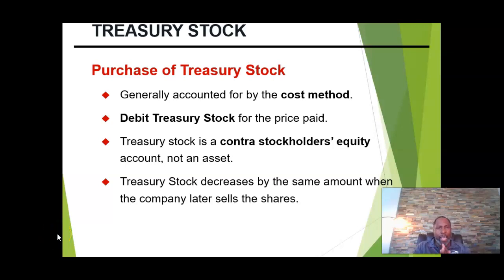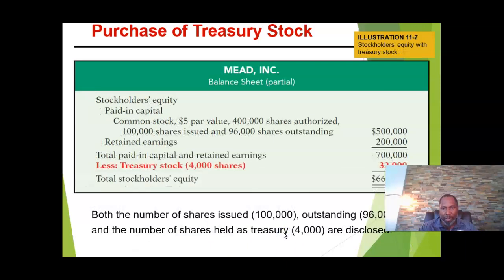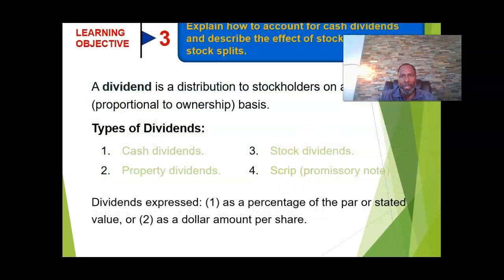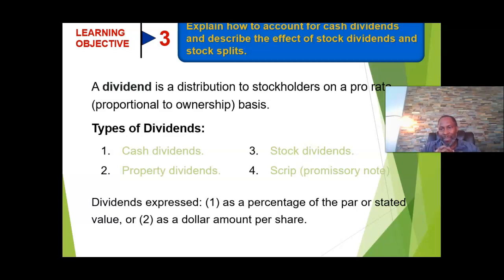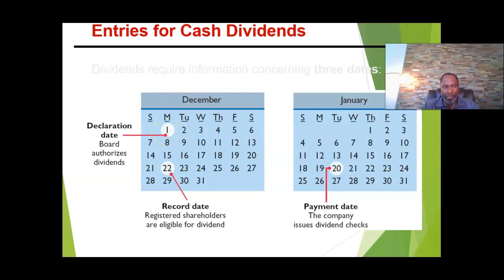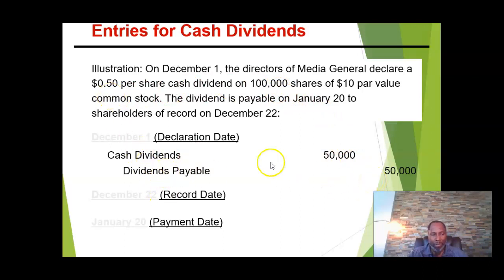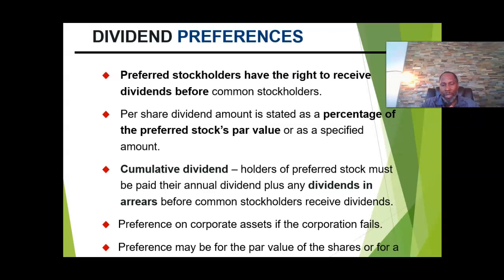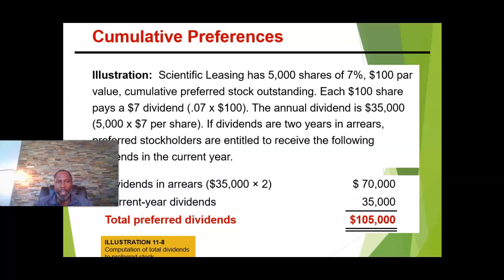Chapter 11 Video Lecture Part IV - ACC 110